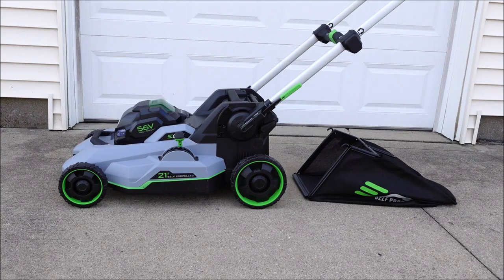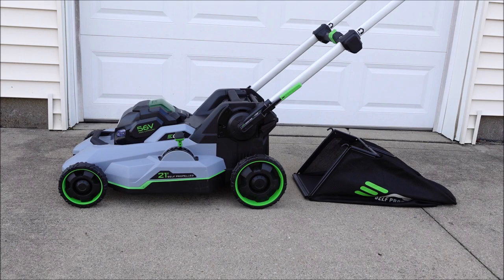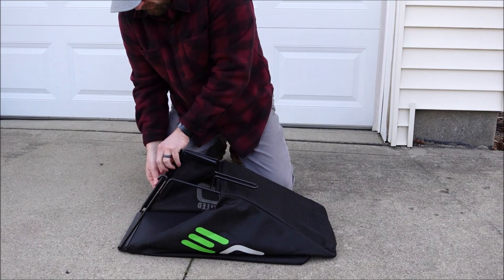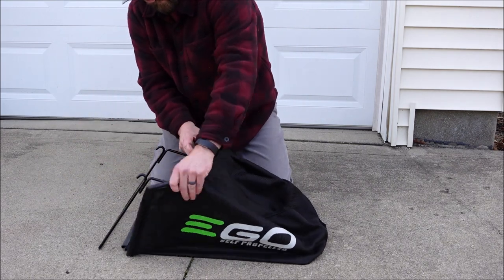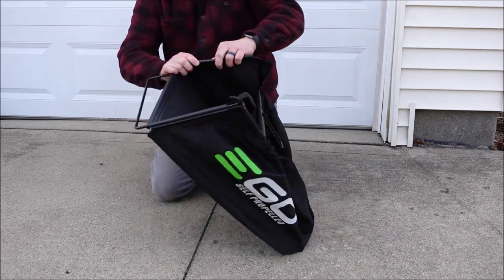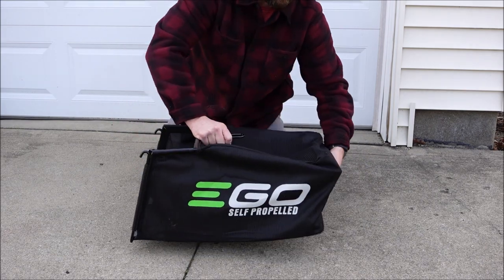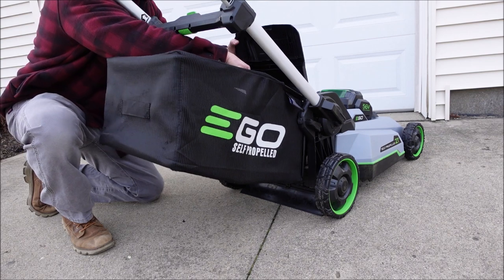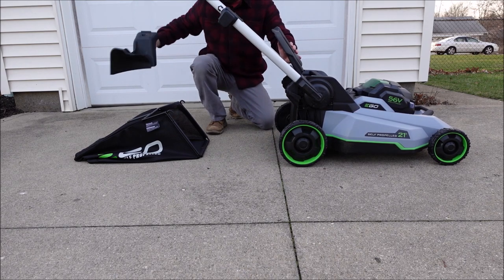How to Assemble / Replace and Install an EGO Grass Bag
In this video I will show you how to remove an Ego grass bag from the metal frame if you need to replace it and then how to assemble the bag if you are just getting it and looking to put it together. Then I will show you how to actually attach the grass bag to the mower so it will be installed and ready to catch all your grass clippings.

EGO Replacement Grass Bag
EGO Replacement Grass Bag Frame

All material provided within this video is for informational, educational, & entertainment purposes only. Some of these projects, materials, and techniques may not be appropriate for all ages or skill levels.  Please use all safety precautions while following any instructions or concepts provided by this video. Viewers must be aware that by doing projects on their homes they are doing it at their own risk and Fix It Flip cannot be held liable if they cause any damage to their homes or person. It is the sole responsibility of the viewer to educate themselves on their local codes and regulations before undertaking any sort of project.  Always have safety in mind and have fun!